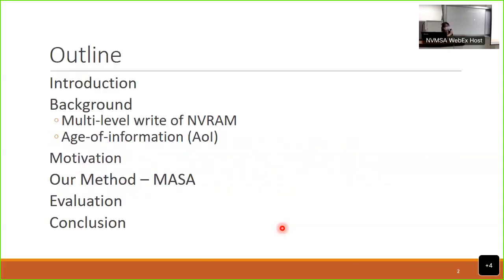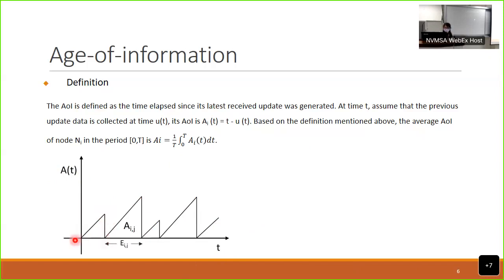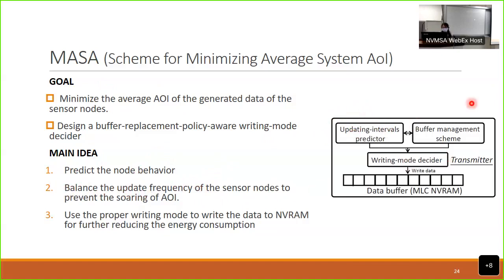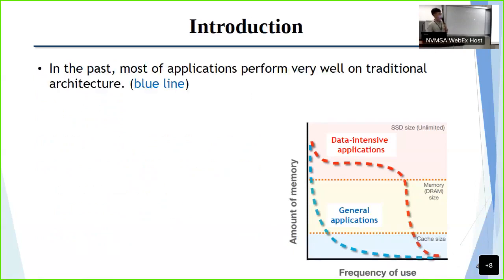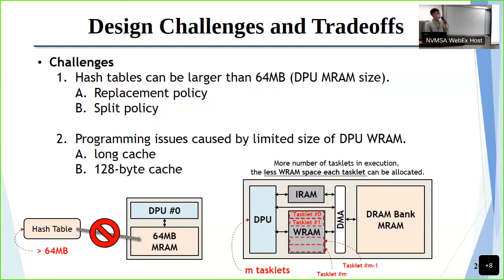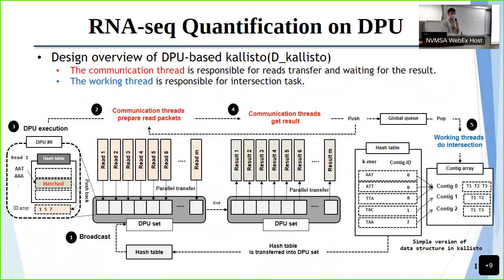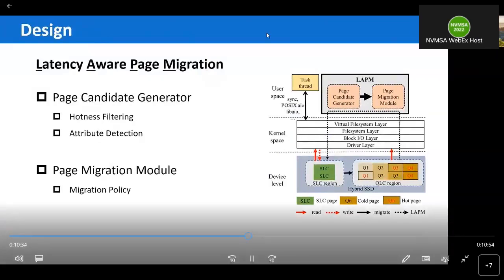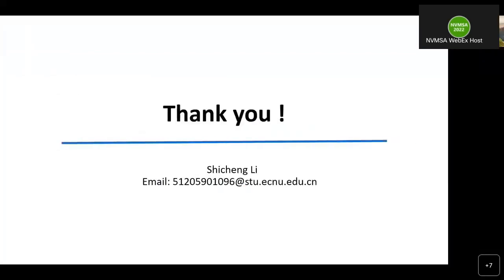IEEE NVMSA 2022 Session 2 - Emerging and Hybrid Memory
- Minimizing Age-of-Information of NVRAM-based Intermittent Systems
- RNA-seq Quantification on Processing in memory Architecture: Observation and Characterization
- Latency Aware Page Migration for Read Performance Optimization on Hybrid SSDs